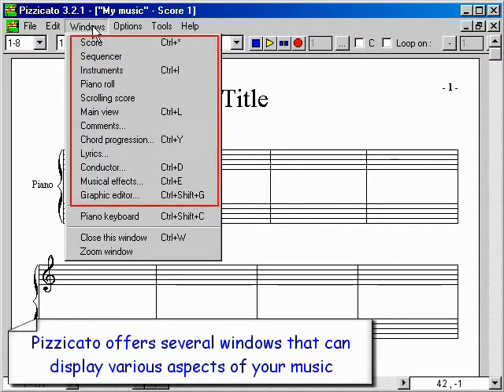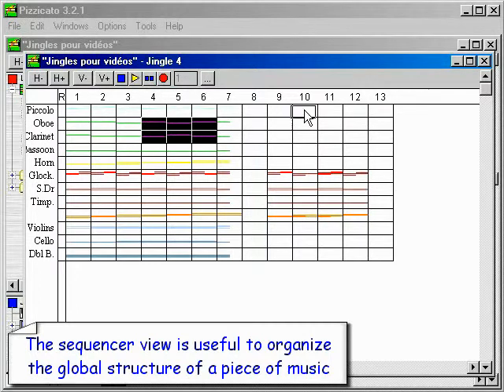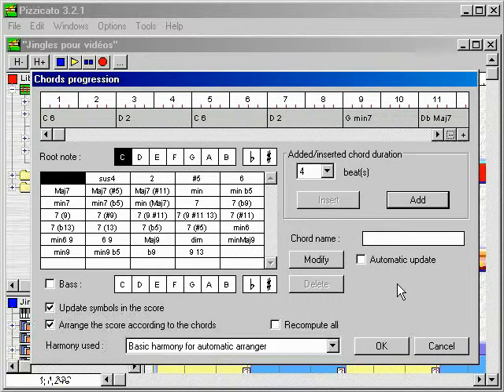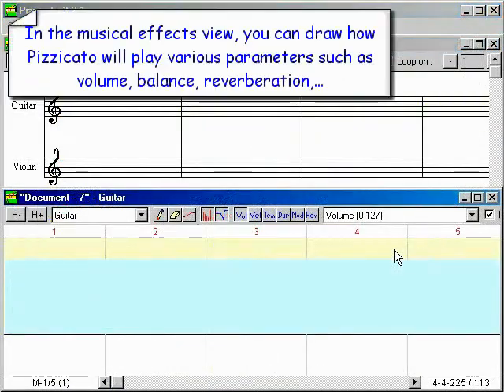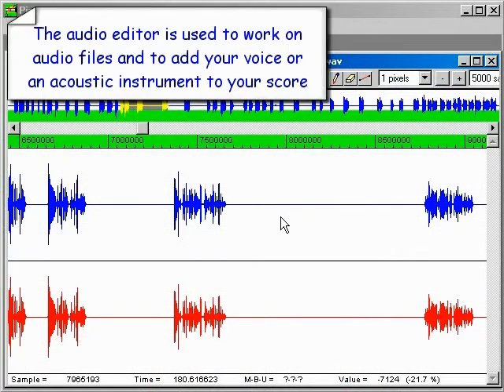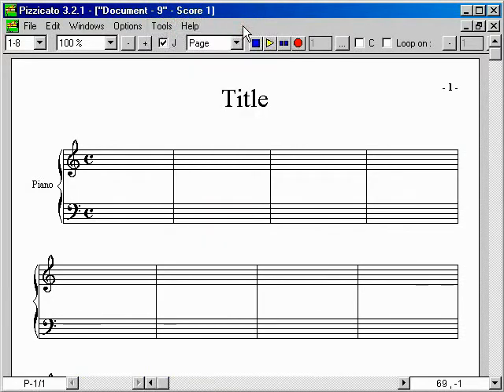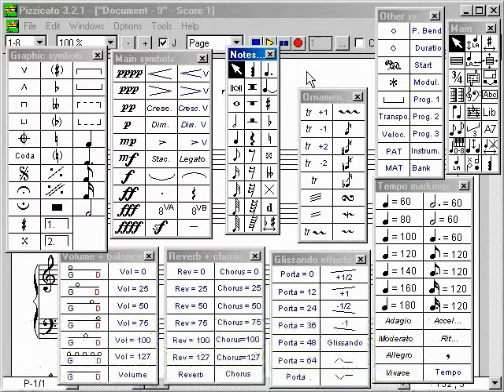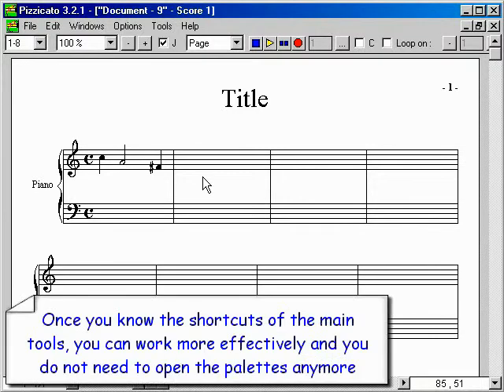Computer and music - An introduction to Arpege Music software (2)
Understanding of music notation goes hand in glove with practise.  Pizzicato helps the student to apply what he has learned.

By using the various notation tools of Pizzicato (entering notes, rhythms, changing clef, time and key signatures,...) the student can fill in the content of measures and experiment the link between what is written and what he hears.

By alternating the music theory lessons and the lessons about using the basic notation tools, the student can master all aspects of music notation.  It is indeed the purpose of a music education software.

You will receive new videos later. To get all informations related to special conditions for educators and students, please